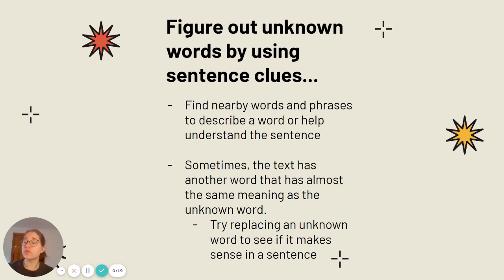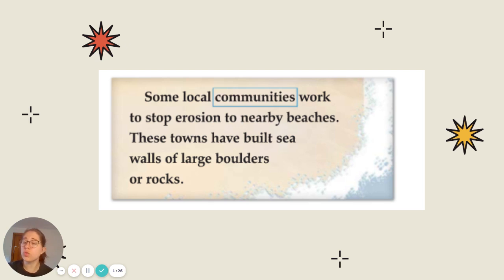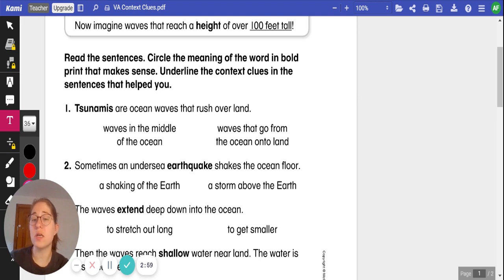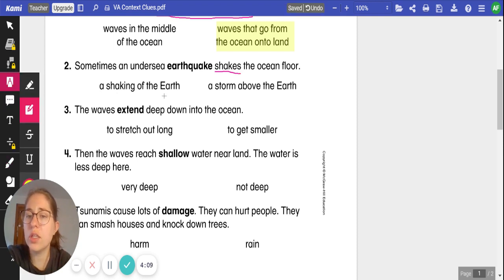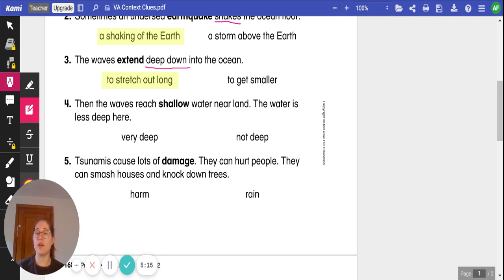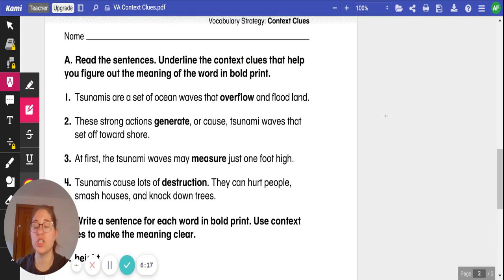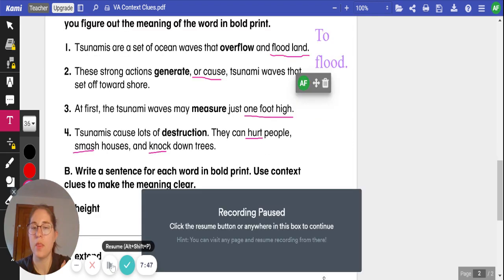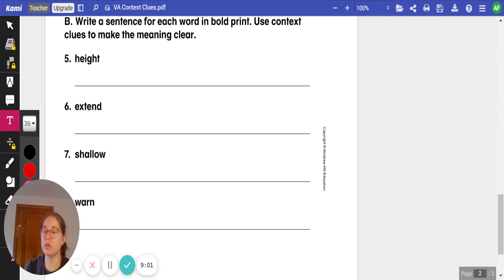Grade 2 Unit 4 Week 2- Determining the Meaning by Thinking about Sentence Clues